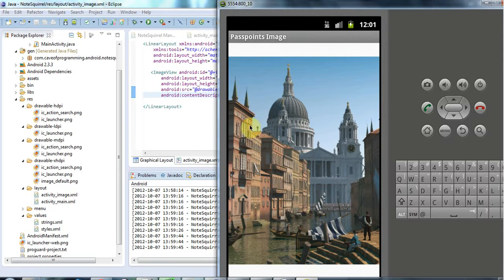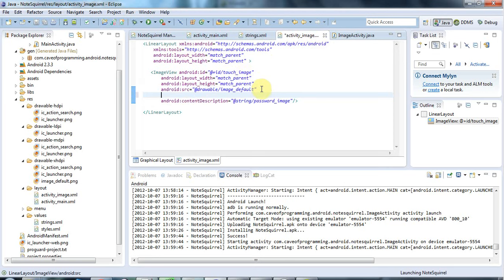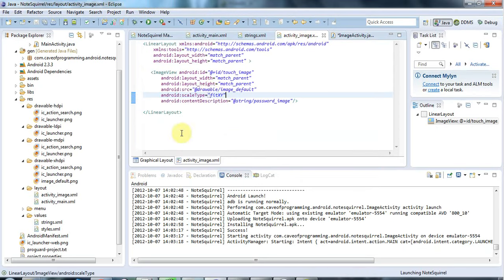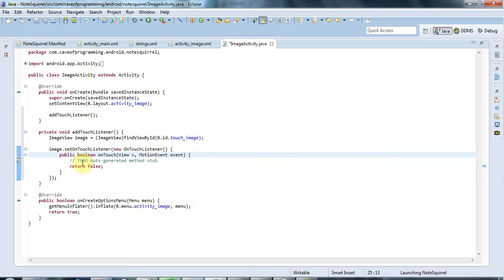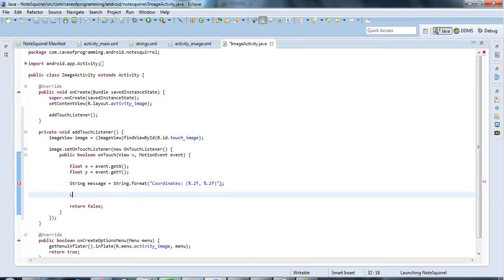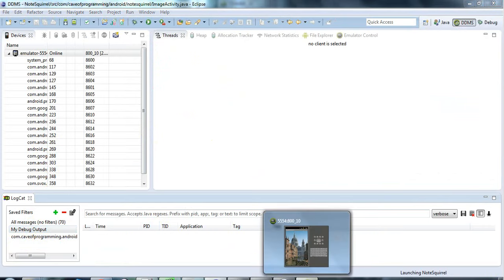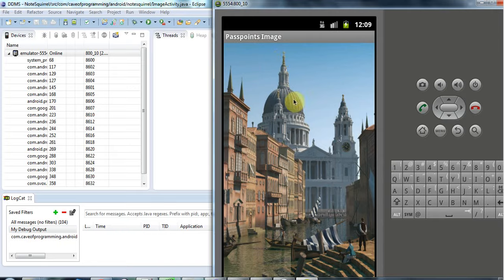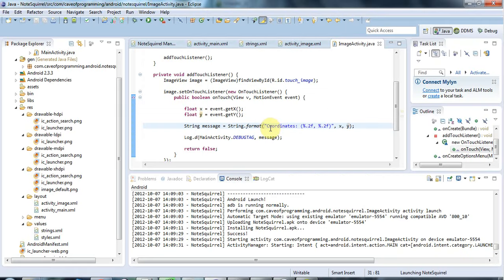Getting Touch Coordinates: Practical Android Java Development Part 17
You can use touch listeners to find out exactly where the user touches the screen.